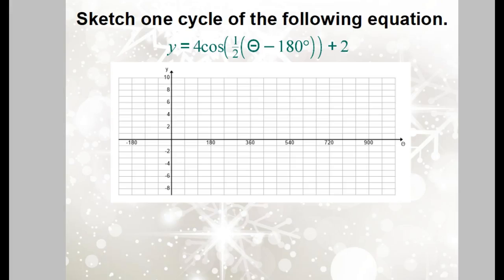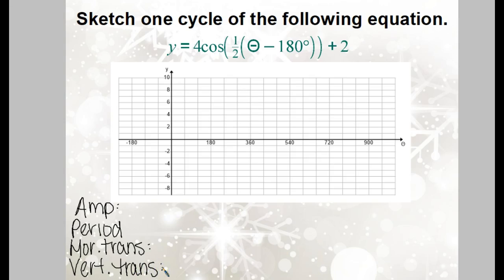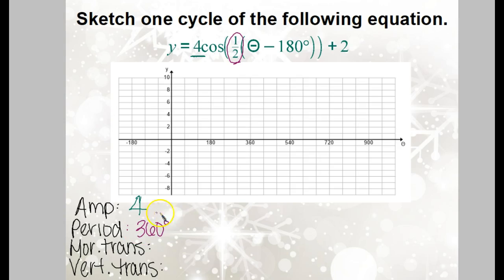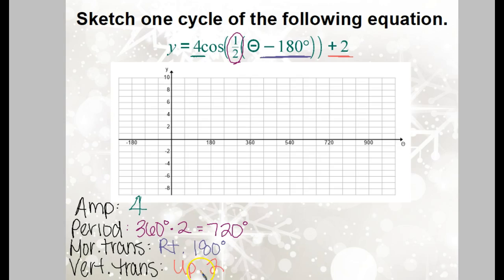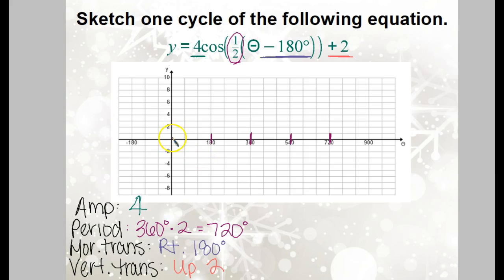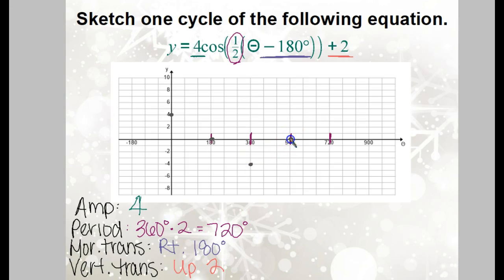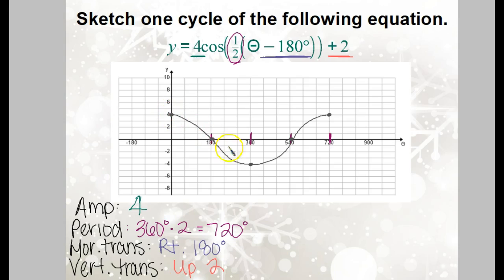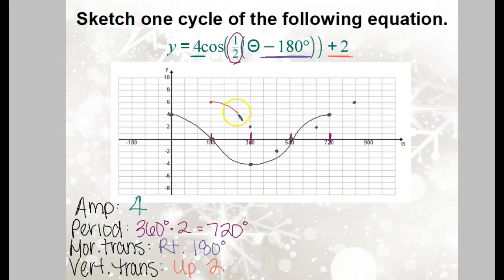Sketching Sinusoidal Functions 1